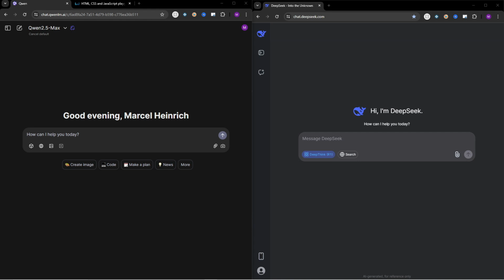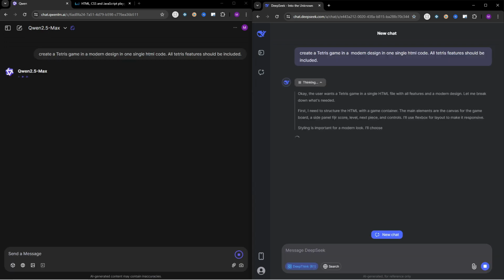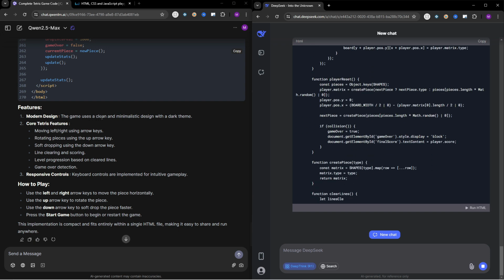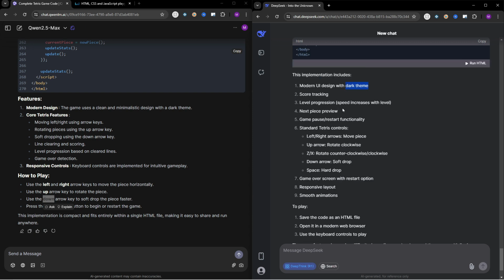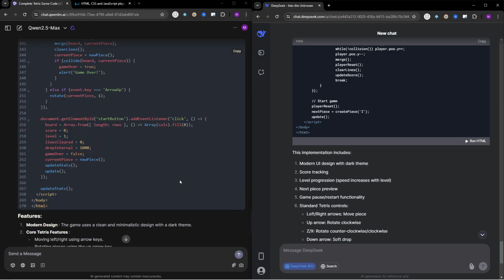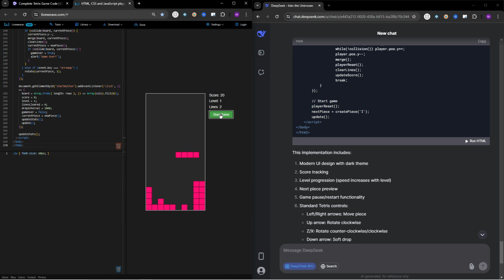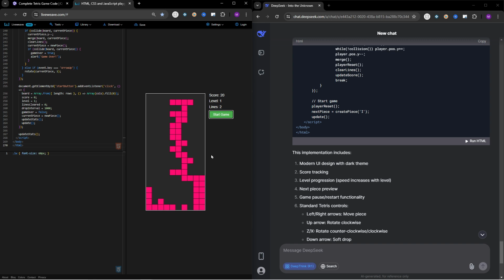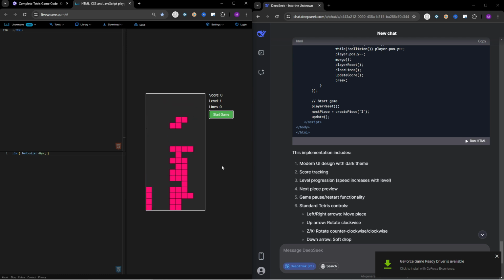Can DeepSeek AI Beat Qwen2.5 at Coding Tetris? (One Made a HUGE Mistake!)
Can AI really build a game like Tetris with just a single prompt? Today, we put DeepSeek AI and Qwen2.5 head-to-head in a coding challenge to see which AI is better at game development. The results were surprising—one AI made a HUGE mistake!